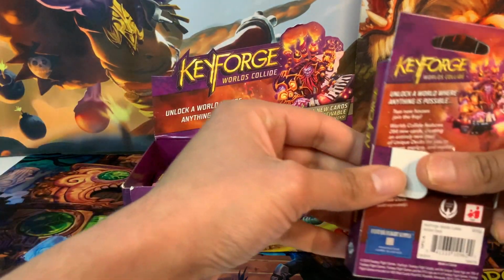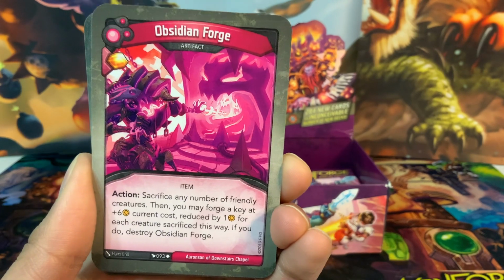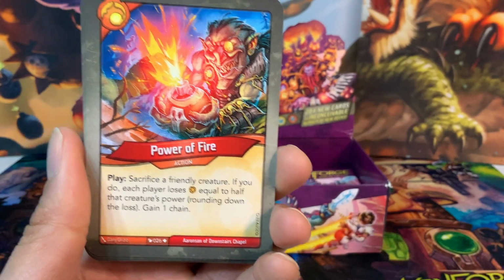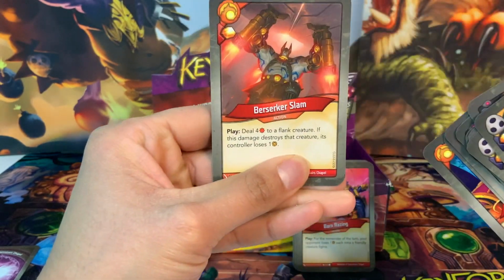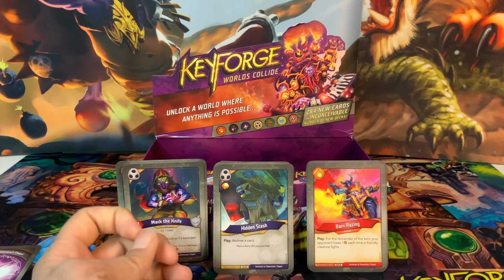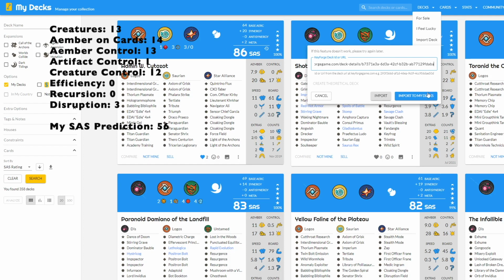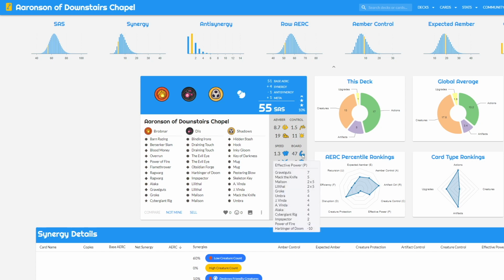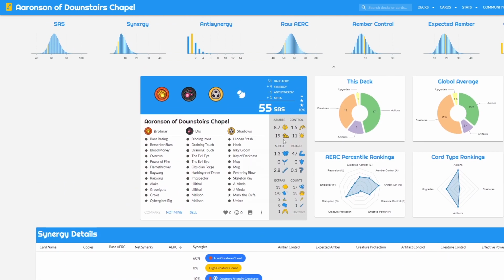Keyforge Worlds Collide Sealed Deck Opening - THE THUMBNAIL DESCRIBES MY FEELINGS ABOUT THIS DECK!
Keyforge Worlds Collide Sealed Deck Opening
HAWK